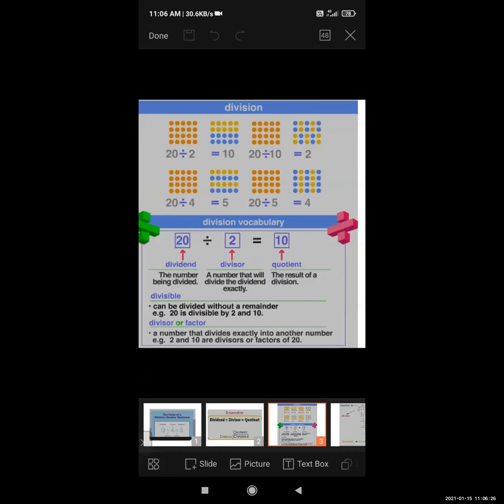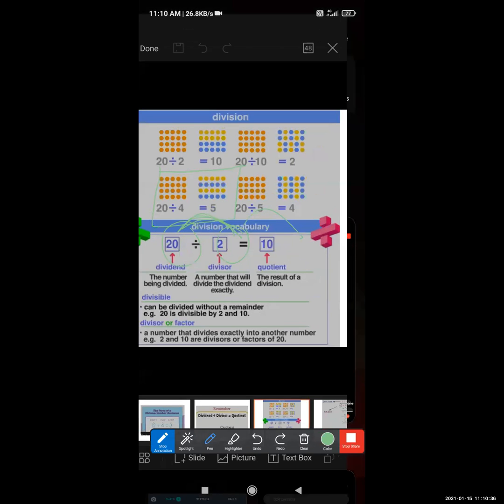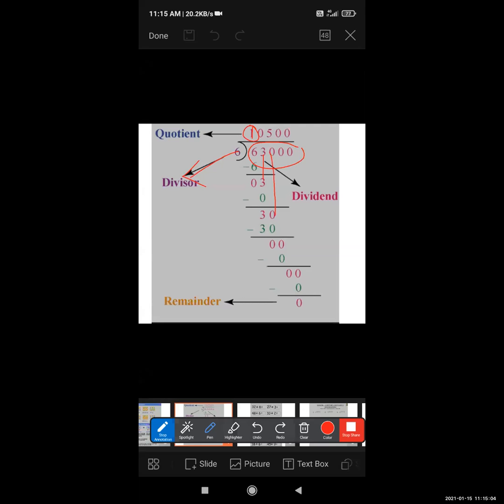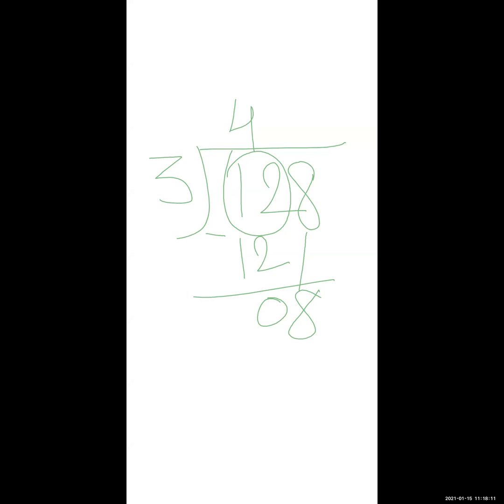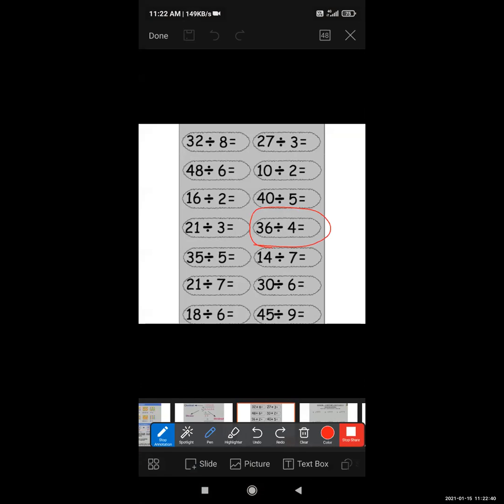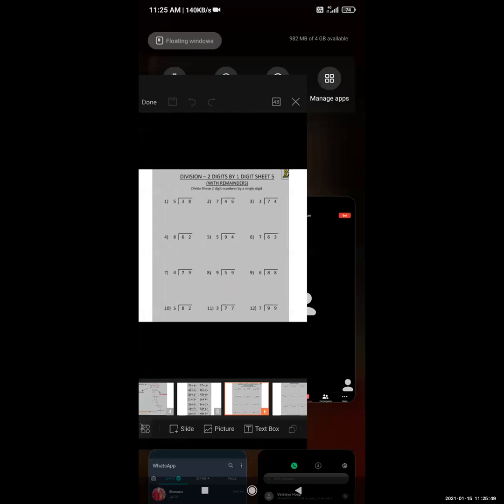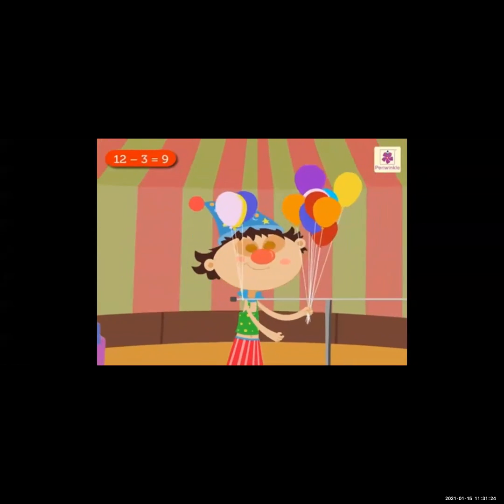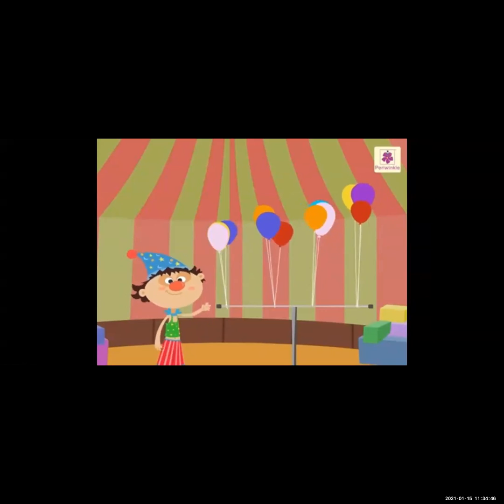4th C/D Maths (15/01/2021)